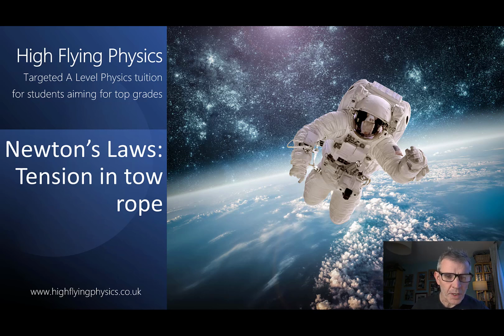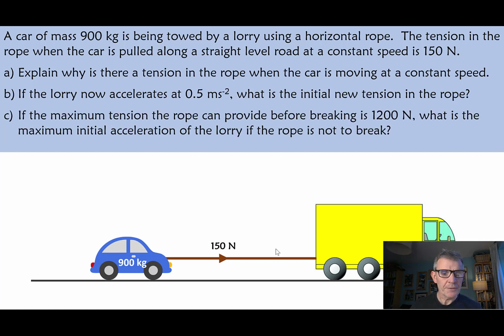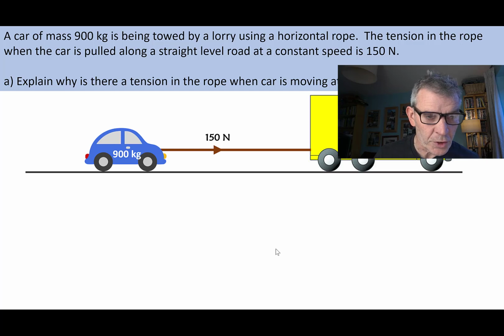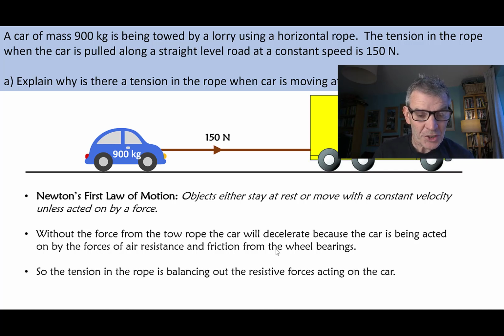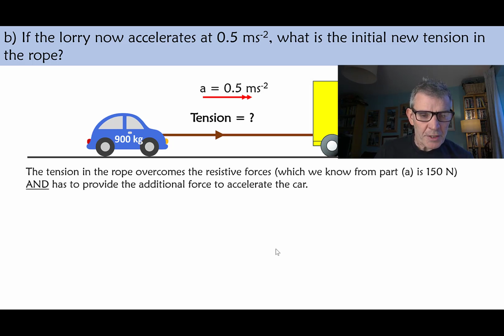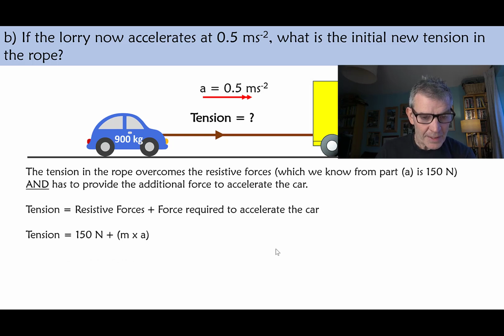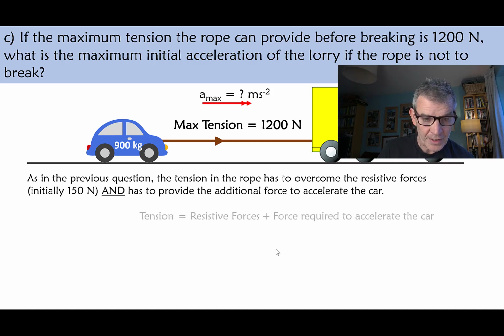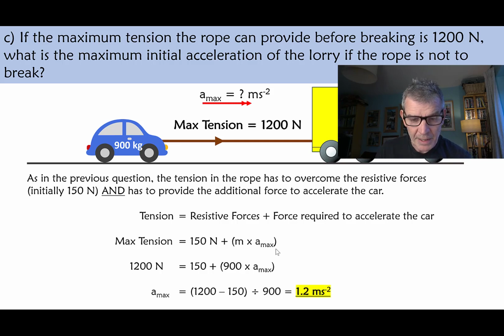Newton's Laws - Car towed by a rope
This is the first video in a mini series on Newton's Laws focusing on the first law and a very common error that students make with F=ma.
High Flying Physics is a targeted tuition program for top grades at A Level Physics. Hopefully you’ll find this useful.  Let me know what you want me to cover in future videos.